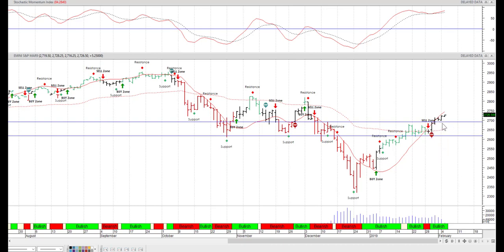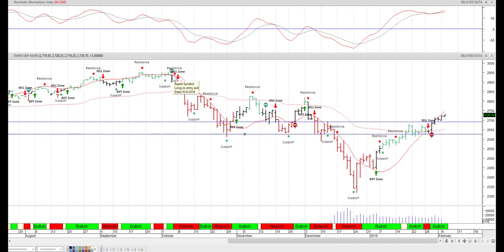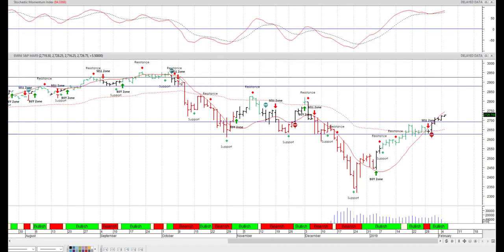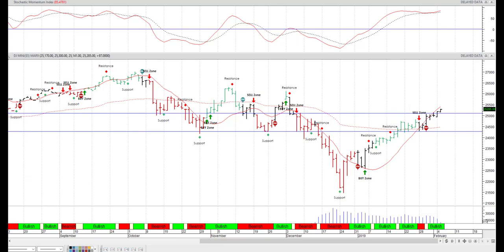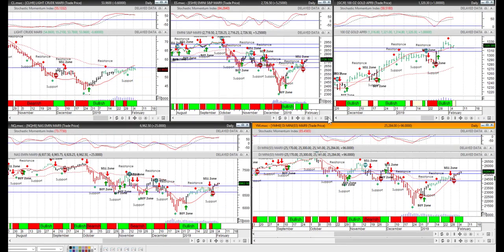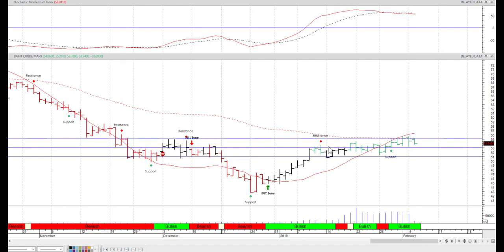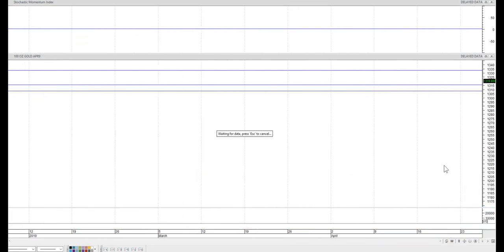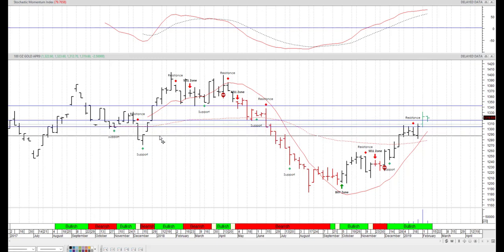The Metastock Map - How Price is Progressing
Charts continue to hold higher lows and move into higher resistance.  The MEtastock system using TargetRichTrades tell sus that we are bullish but looking for a failed retest of highs for shorts to have a shot lower.  This remains elusive, so pullbacks remain buying zones as the bulls brave the resistance zones in play